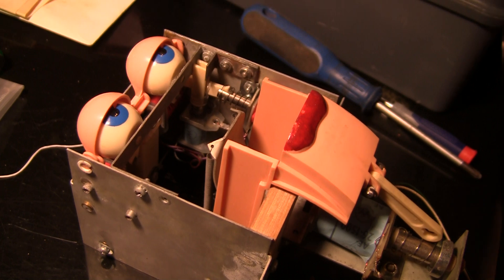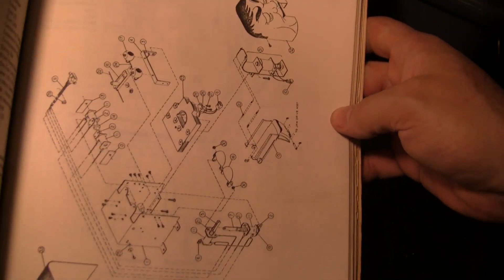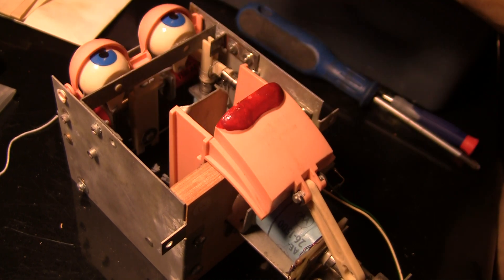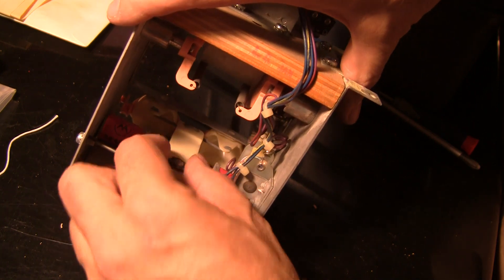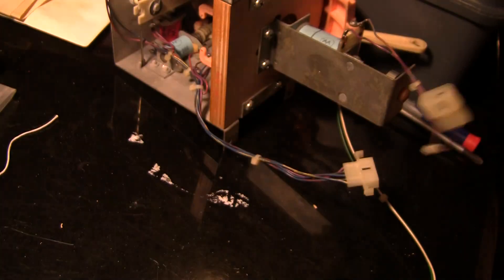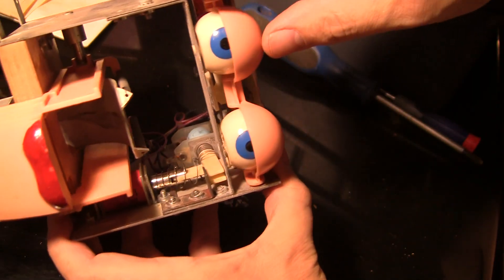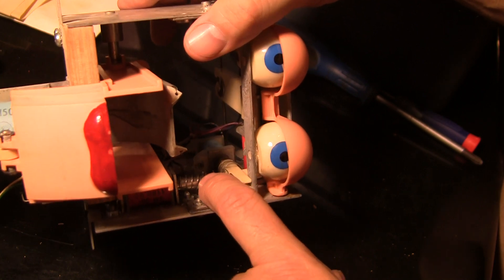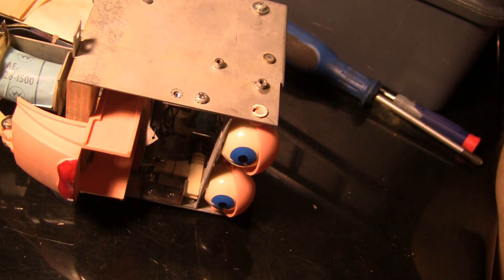Funhouse Pinball P1 - Examining "Rudy" and how he works - PinballHelp.com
Working on fixing Rudy from Funhouse - I go over how the animatronic head actually works and moves the eyes, eyelid and mouth.